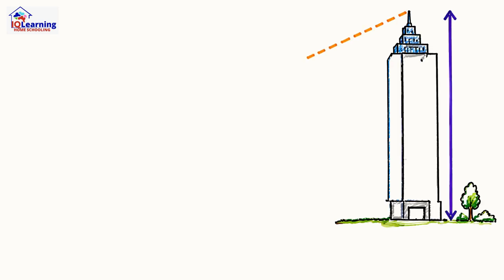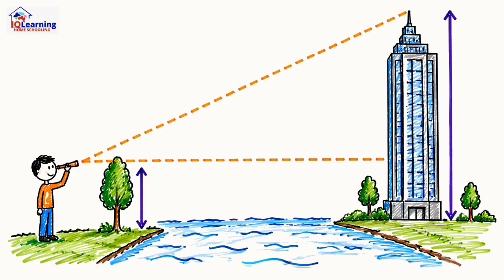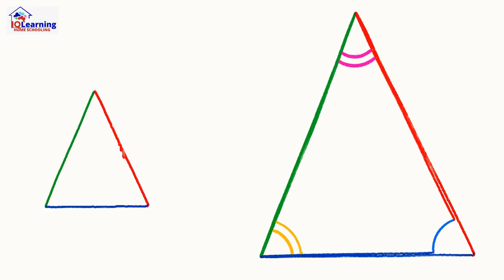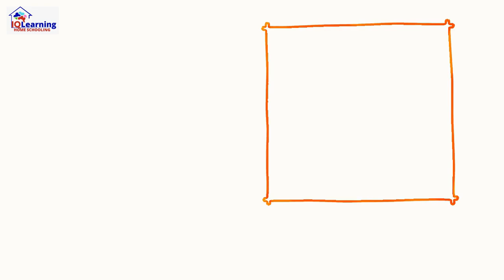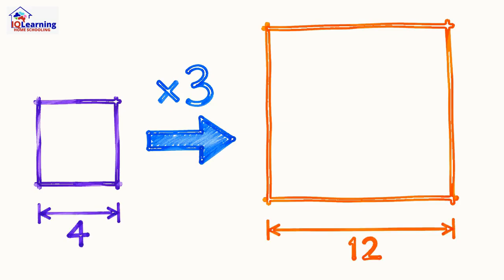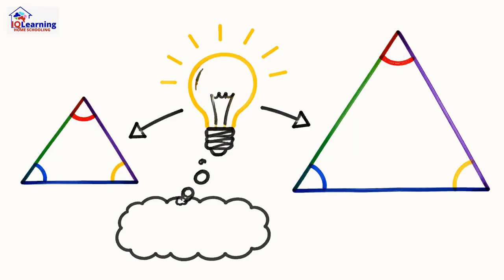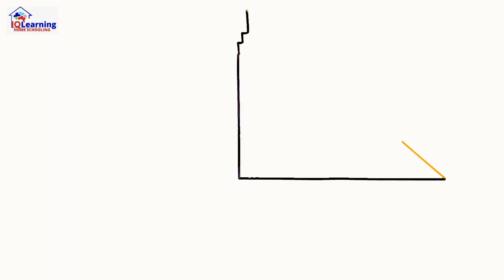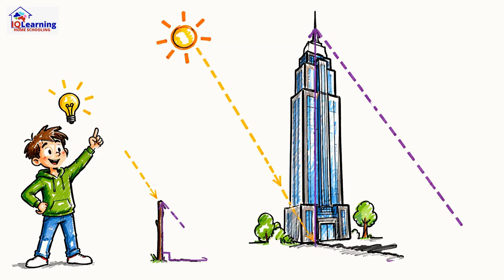Lesson 3 Year 9 Mathematics Similar Triangles And Figures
In this lesson, we explore Similarity—one of the most powerful tools in geometry. Two shapes are similar if they have the exact same shape but a different size. This means all their corresponding angles are equal, and their corresponding sides are in the same proportion. Understanding similarity allows us to calculate lengths of objects that are too large to measure by hand, such as the height of a building or the width of a river, just by comparing them to a smaller, identical model. This principle is the basis for maps,